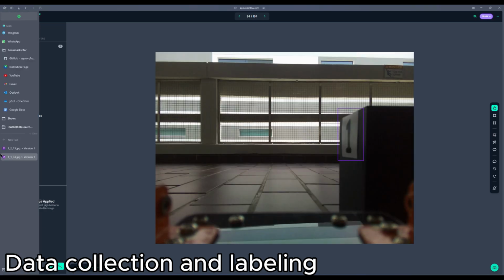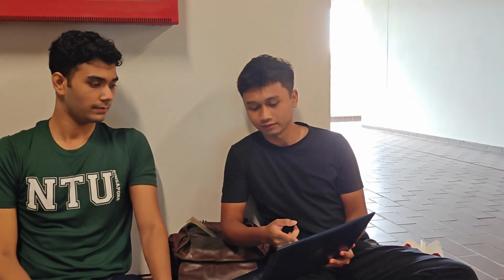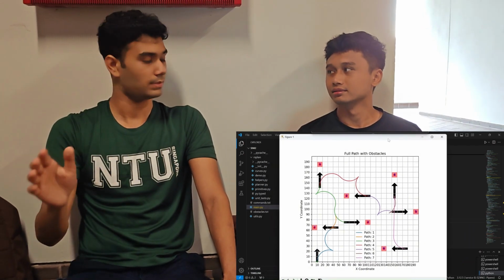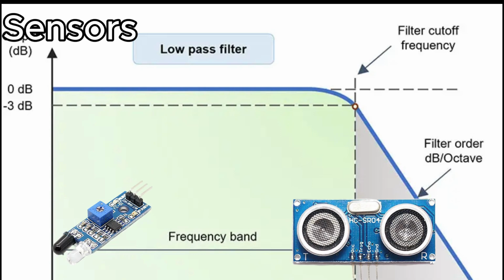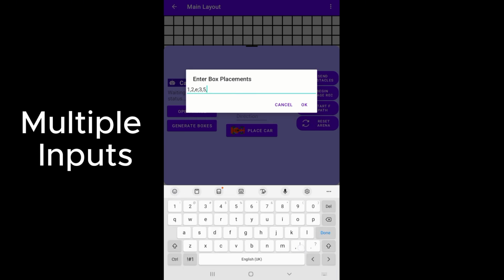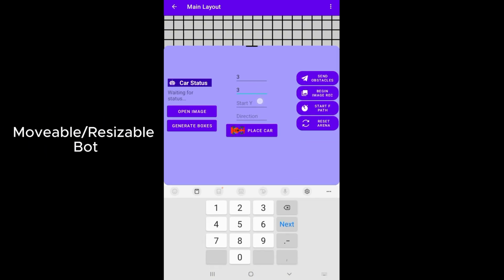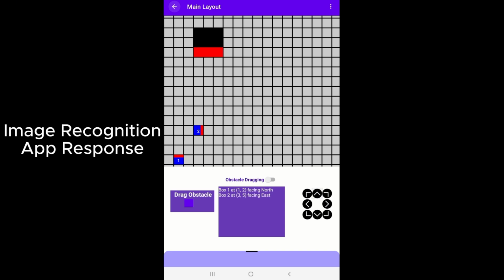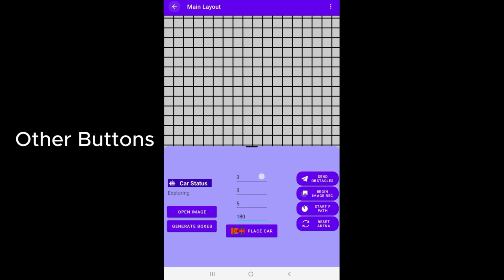MDP Group 42 AY24/25 Semester 1